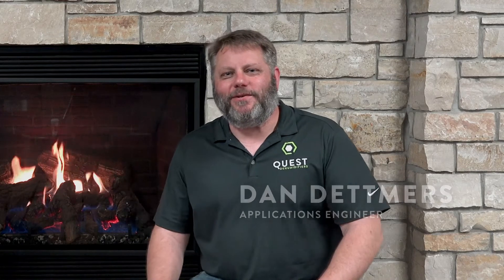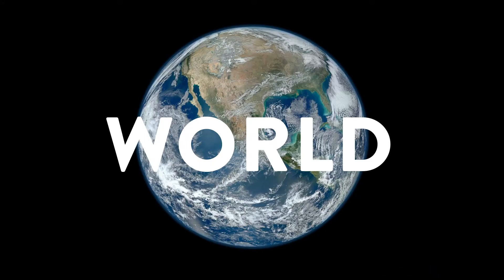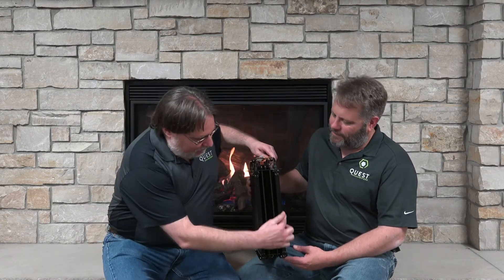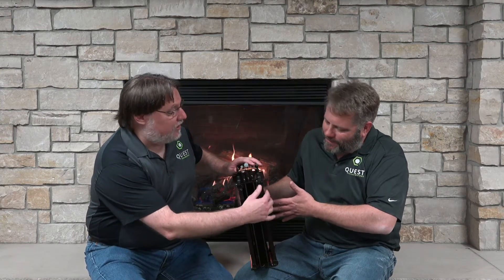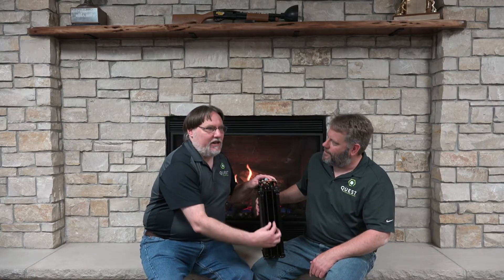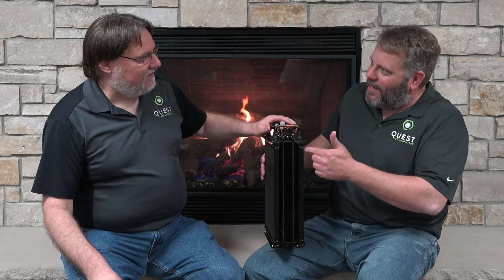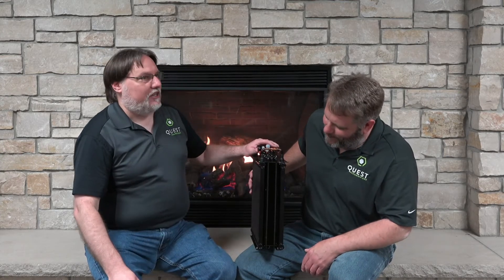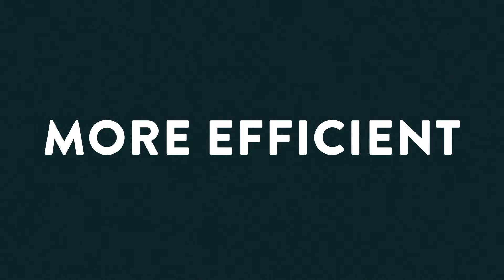Dansplainin' Episode 04: Multi-coil Design with Special Guest Scott Sloan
Quest makes the most energy-efficient (read, we save you money) dehumidifiers in the world. The key: Our multi-coil design. Learn how it works and how it will improve your operation.